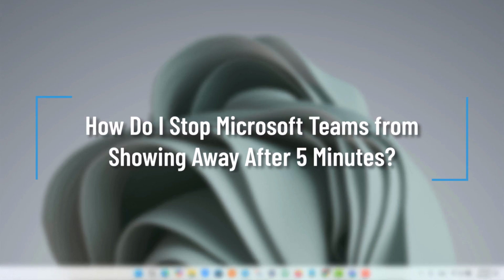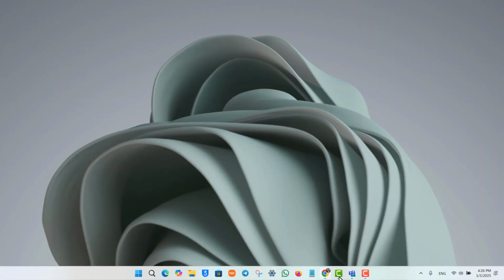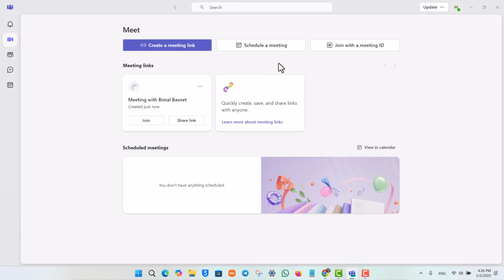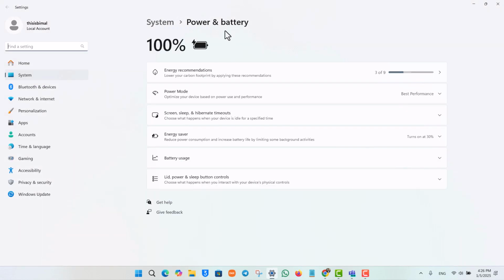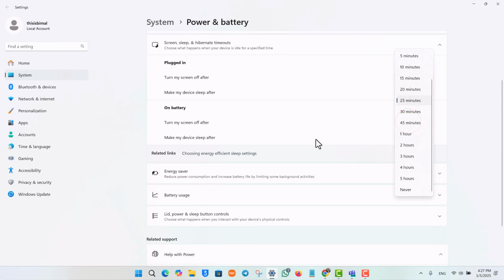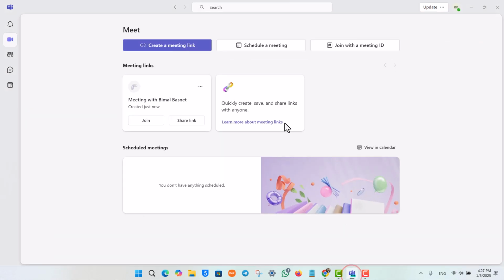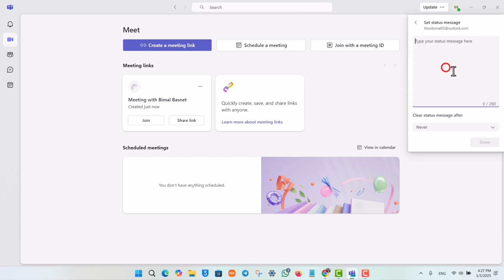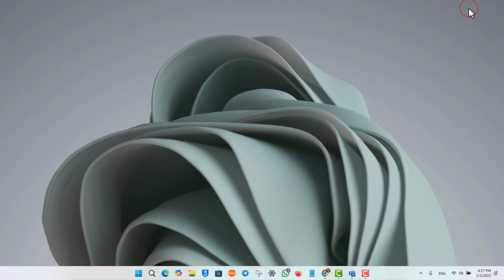How Do I Stop Microsoft Teams from Showing Away After 5 Minutes?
If Microsoft Teams is marking you as "Away" after just five minutes of inactivity, this video provides practical solutions to prevent that status from changing automatically. This issue often arises because Teams detects inactivity on your device, such as when your computer enters sleep mode or no mouse or keyboard activity is registered. For those in virtual classrooms or remote work settings, staying "Available" is important to maintain communication and engagement. The video outlines two primary strategies to resolve this issue.

First, it suggests adjusting your device’s sleep settings to ensure your computer stays awake even during periods of inactivity. This involves accessing your system's power settings, typically found in the battery icon or control panel, and configuring the screen timeout or sleep mode to "Never." This setting ensures that your device remains active, preventing Teams from marking you as "Away."

Second, the video demonstrates how to adjust your status settings directly in Microsoft Teams. By clicking on your profile icon in Teams, you can set your status to "Available" and add a custom status message. Furthermore, you can ensure that the status message duration is set to "Never" to maintain your availability continuously. These combined steps help keep your Teams status as "Available" regardless of your activity level on the device.

Timestamps:
0:00 Introduction
0:03 Explanation of the "Away" status issue
0:07 Causes of automatic status changes
0:25 Adjusting sleep settings on your device
0:48 Configuring screen timeout and hibernation options
1:08 Updating your Microsoft Teams status
1:14 Setting a custom status message
1:32 Tips to ensure consistent availability
1:36 Final thoughts and troubleshooting advice
1:43 Conclusion